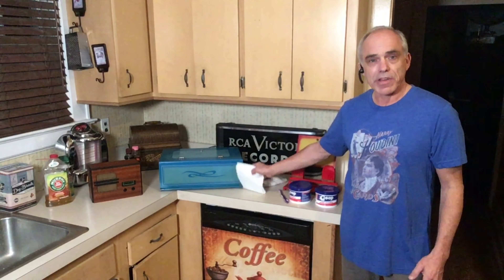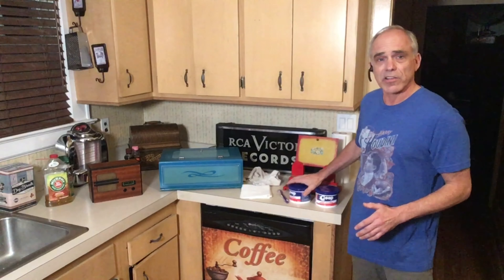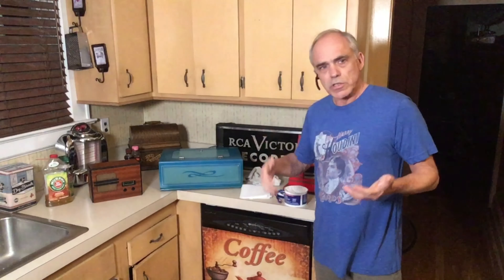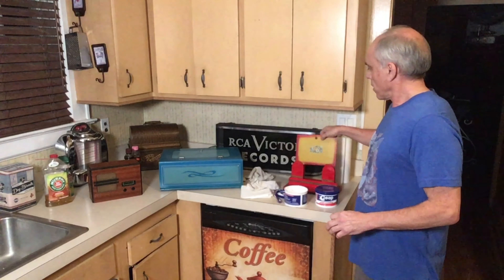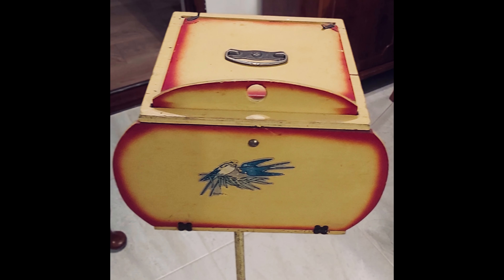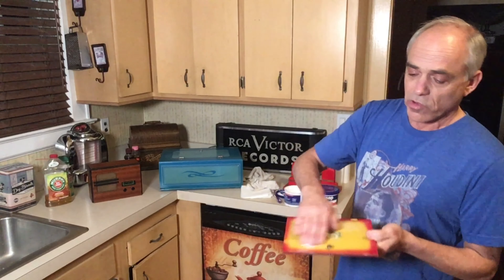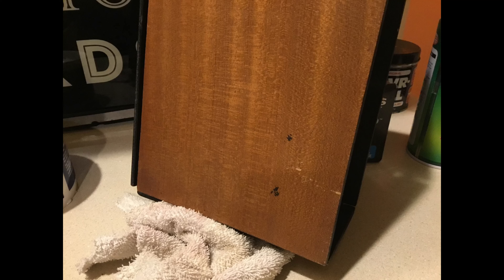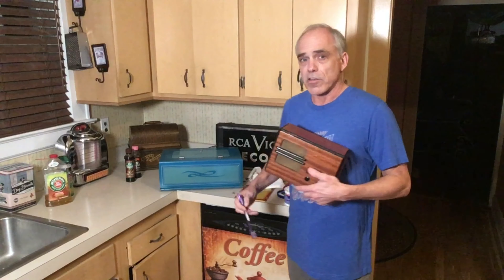Magic Apparatus Restoration: Safe Cleaning Methods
A how to presentation of cleaning tips and techniques for magic props.
Presented by Magic Historian and performer Todd Harris
The Magic Attic, dedicated to preserving and promoting the history of stage and parlor magic